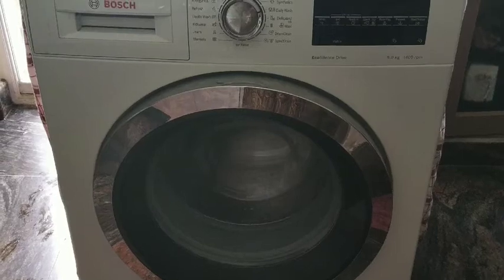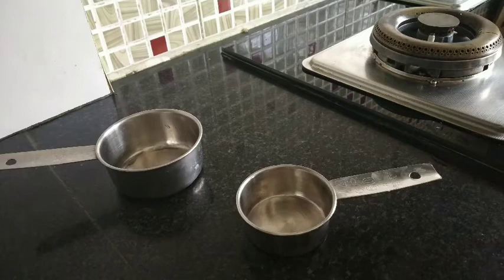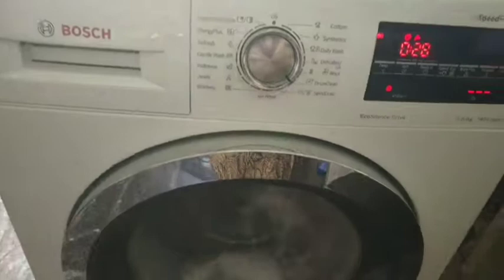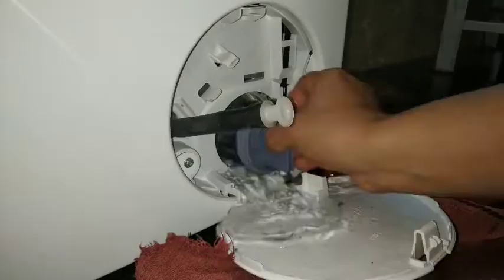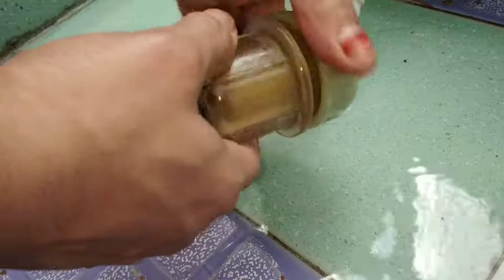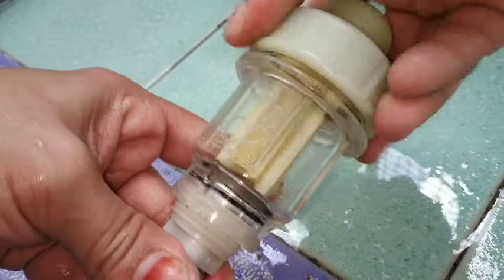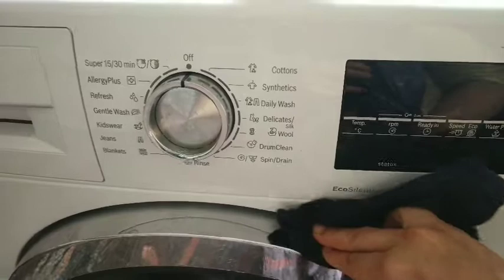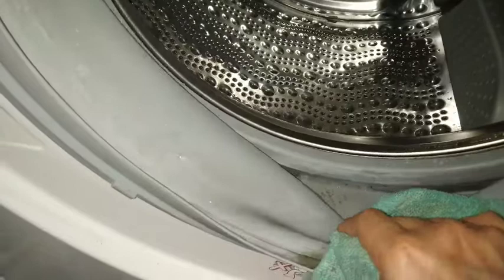How to clean washing Machine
Cleaning the washing machine is very important for efficiency of the appliance.
I am sharing some steps,that I follow